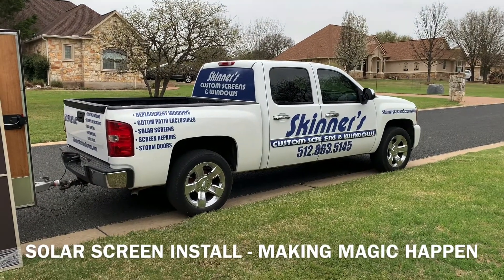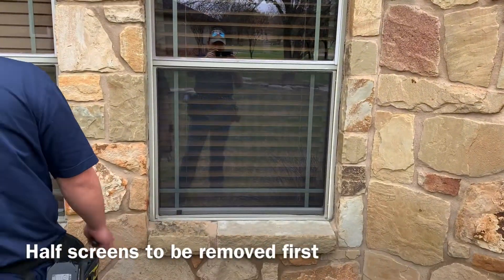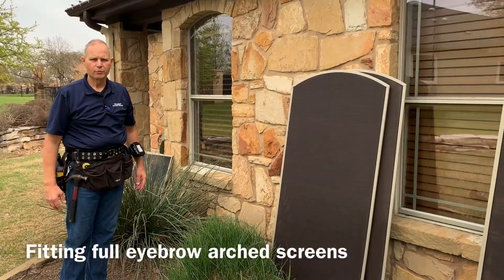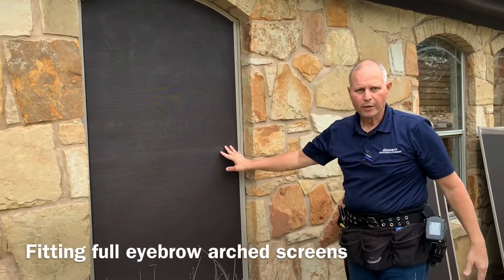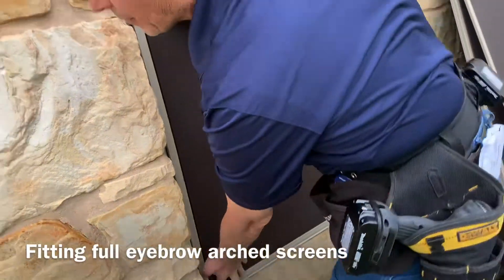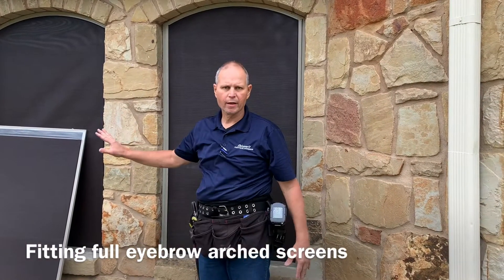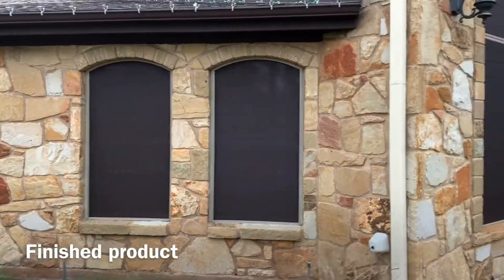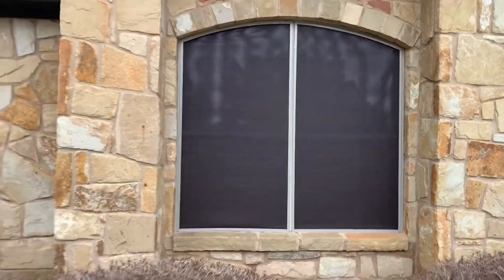Arched Solar Screen Installation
We are installing champagne frame, dark bronze solar screens on a customers’ home.  The challenge was technical as each window width, height, and center height had to be measured to obtain the correct arch angle.  This application is for professionals that know how to accomplish the task with ease.